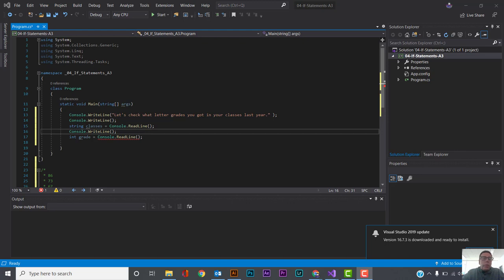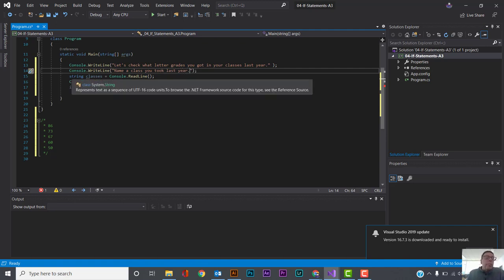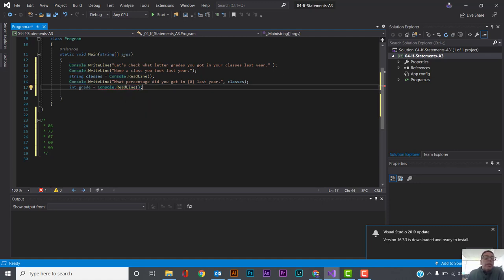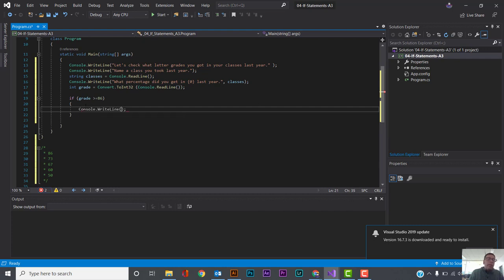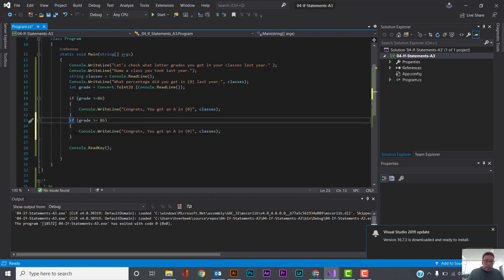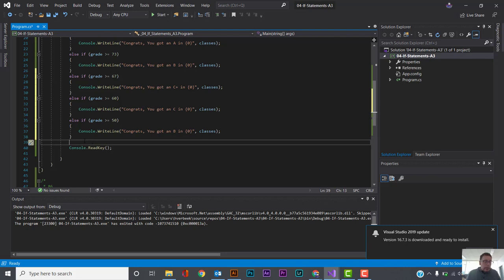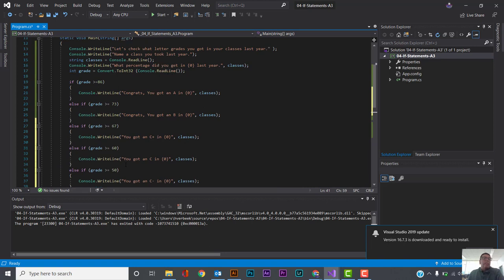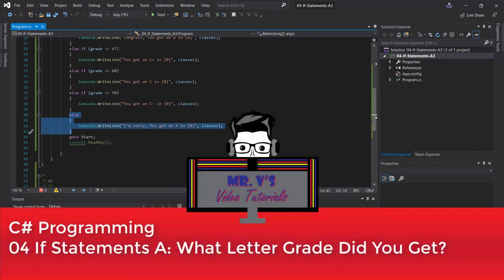C# If Statements A